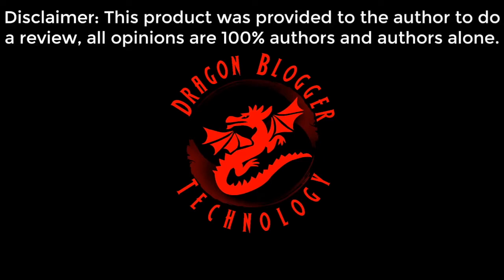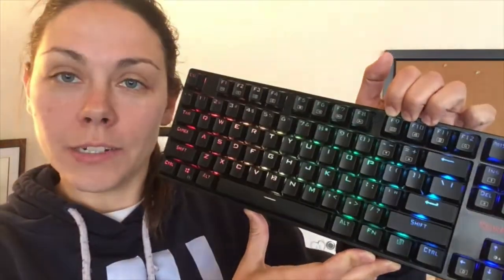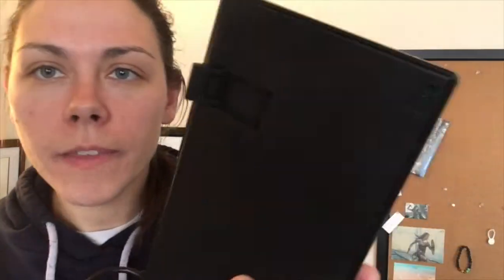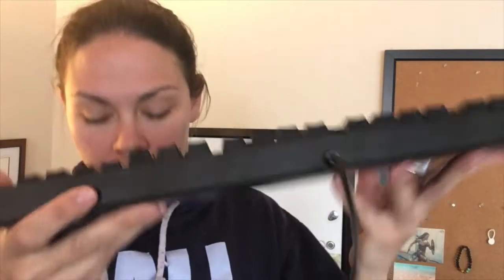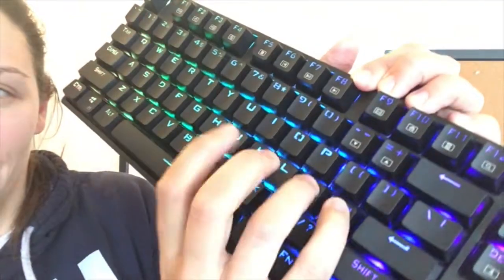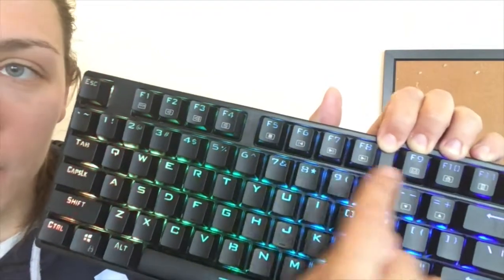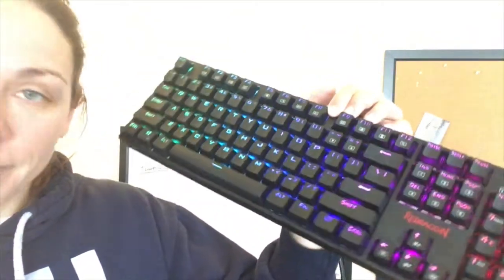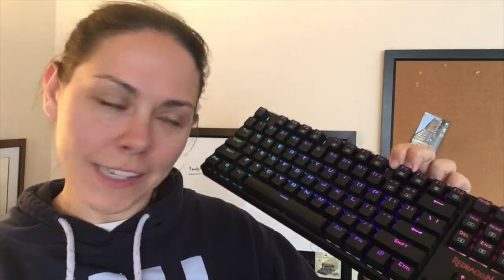Redragon K582 Gaming Keyboard Review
Check it out on Amazon
You can now get 10% off any Redragon product on their store with code "dragonblogger" at checkout which makes it cheaper than buying it on Amazon in many cases, so check and compare.

Having a good keyboard for your gaming can make or break your experience. Having any lag in your key response can be the difference between winning and losing a level. The K582 gaming keyboard from Redragon is built to prevent this issue. The keys were incredibly responsive, even through intense gaming sessions, and it doesn’t cost too much unlike some other options out there.

@Redragon Official